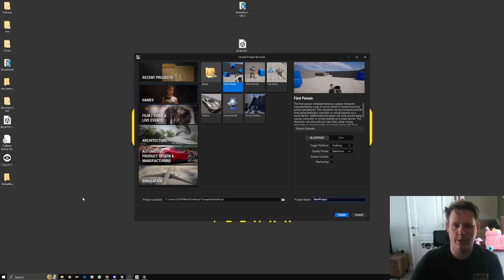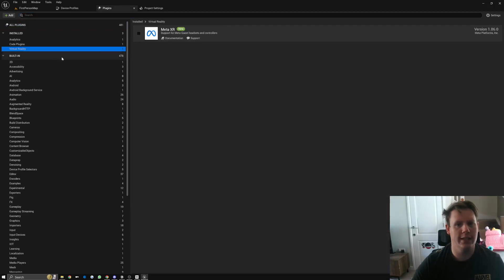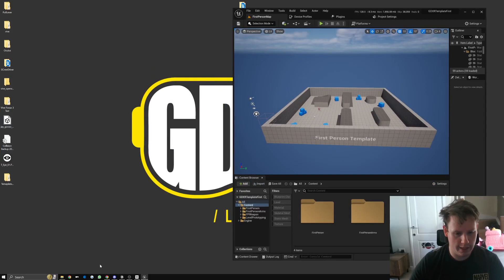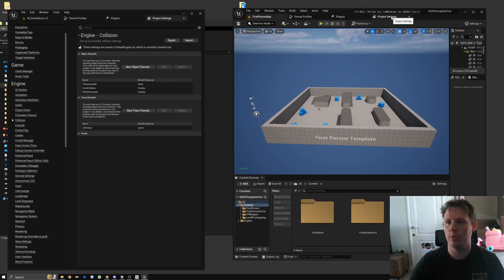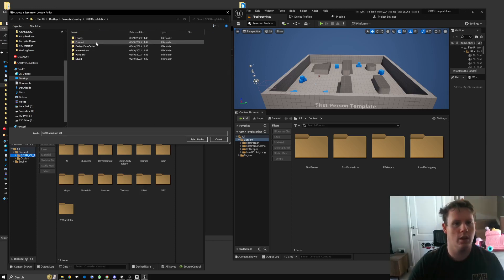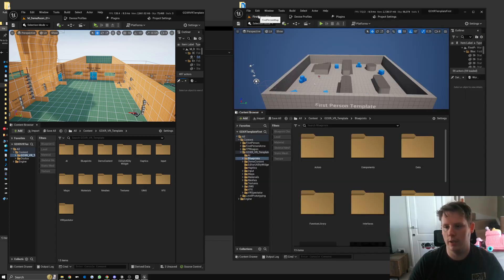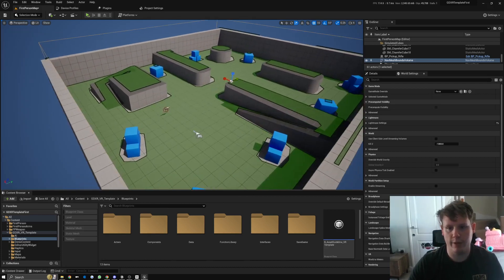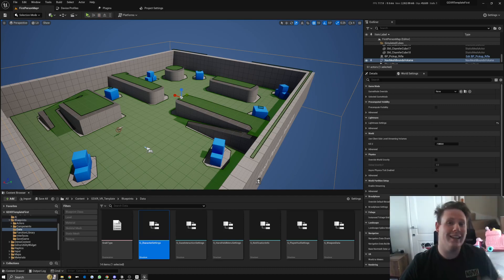How To Add The GDXR Ultimate VR Template To An Existing Project.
► Description
How to add the GDXR template to an exhisting project

PC SPECS:
► RTX 2070 Super
► I9-9900K
► 32GB Ram
► 2TB SSD

Equipment
► Keyboard: HyperX Alloy Origins
► Mouse: Anker® Ergonomic Optical USB Wired Vertical Mouse
► Mic: Trust GXT 232
► WebCam: Jelly Comb
► Screen: AOC I2367fh 23-inch LED x 2
► Headset 1: Oculus Quest 128GB
► Headset 2: Oculus Rift + Motion Controllers
► Headset 2: Oculus Quest 2
► Graphics Tablet: Wacom Cintiq 13hd